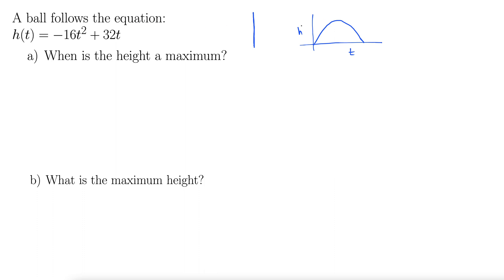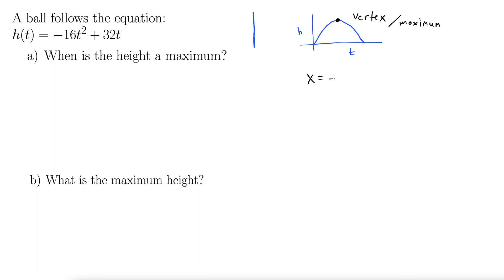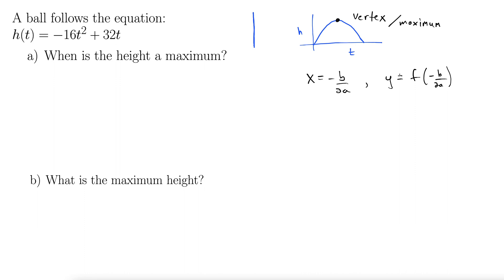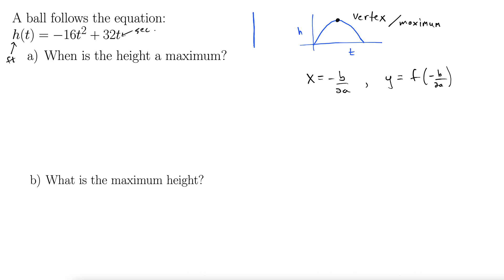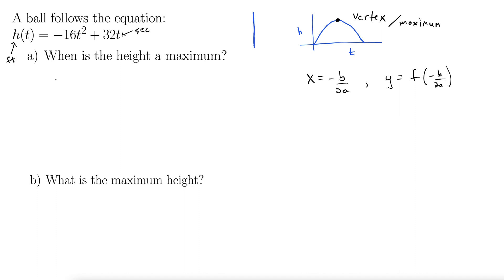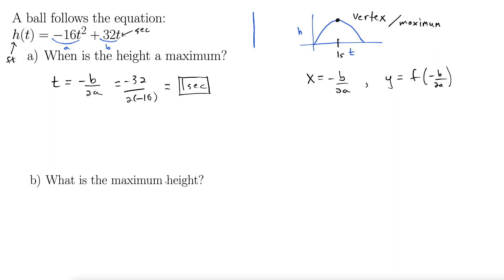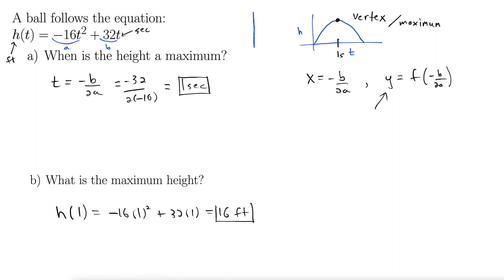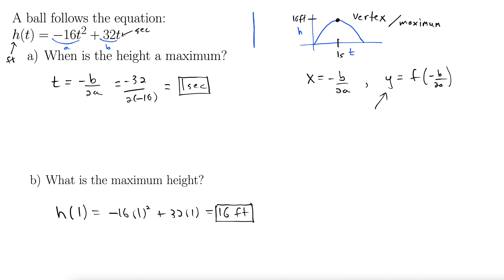Use the Vertex Formula to Find the Maximum Height of a Ball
This example is of a ball that is thrown up and then comes back down. The equation is h(t)=-16t^2+32t, which forms a parabola that opens down. The vertex formula is used to find the time it takes to reach maximum height. This value is then plugged back into the original function to obtain the maximum height.